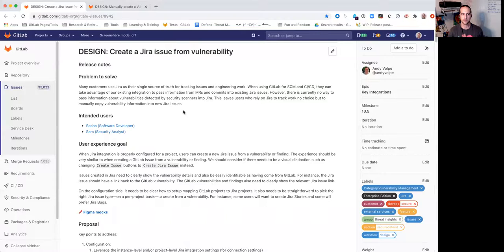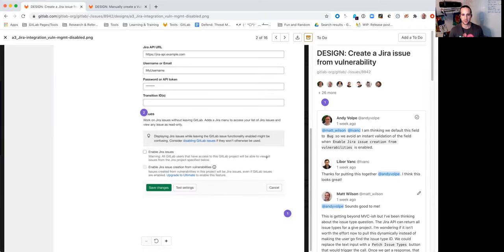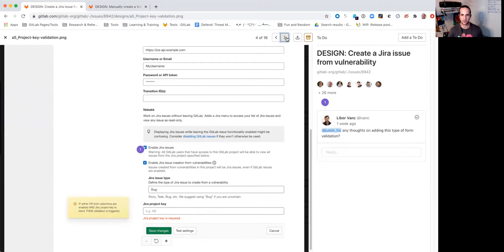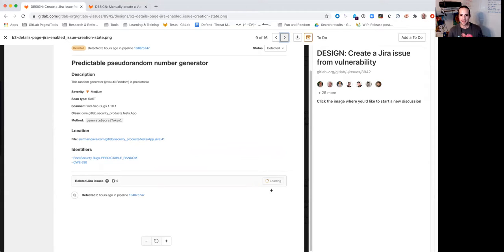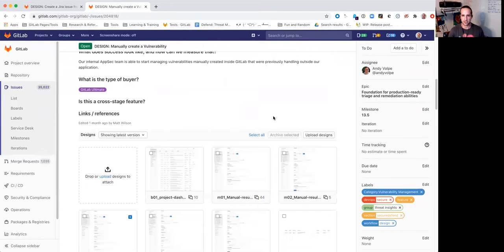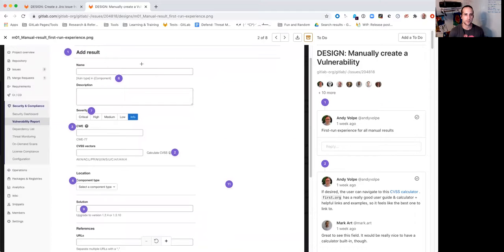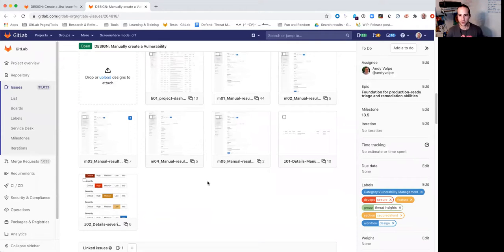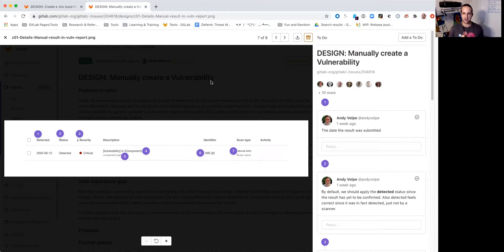Secure: Threat Insights 13.6 Release Kickoff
See what we're working on for 13.6.